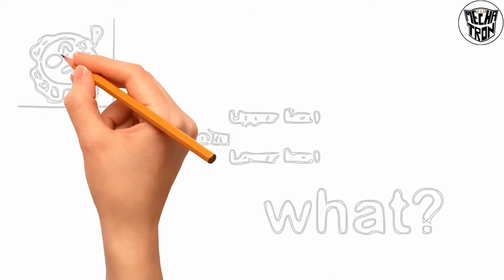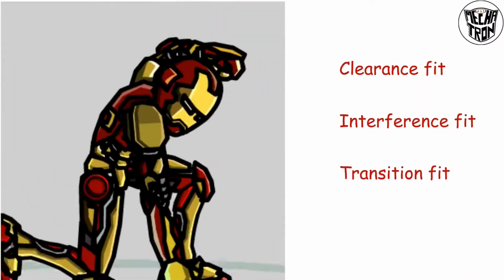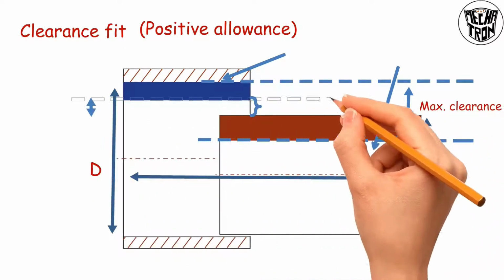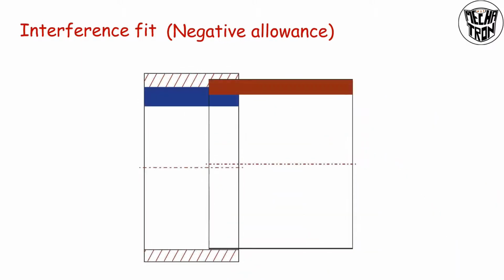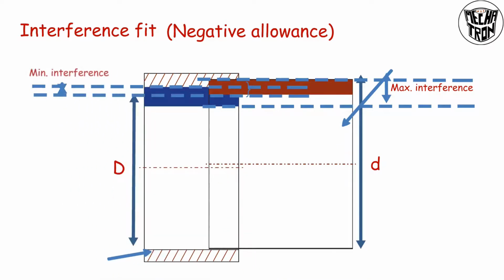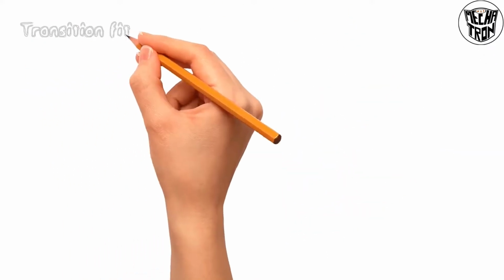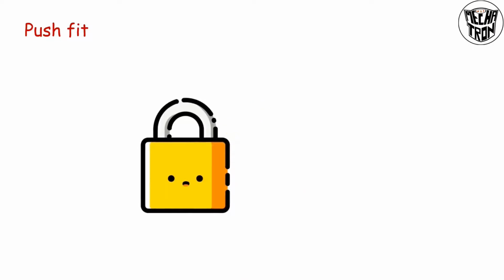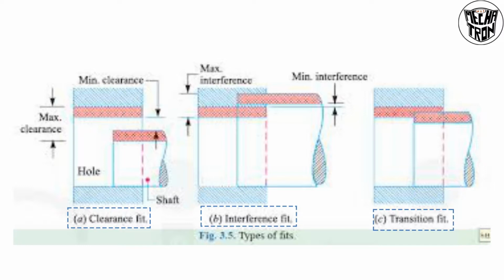6. GD&T | Types of FITS | English | Animation – Mad in mechatron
In this video, we can learn about types of fits with clear example. Detail explanation about Clearance fit, Interference fit, Transition fit